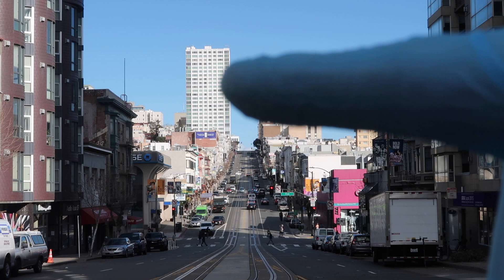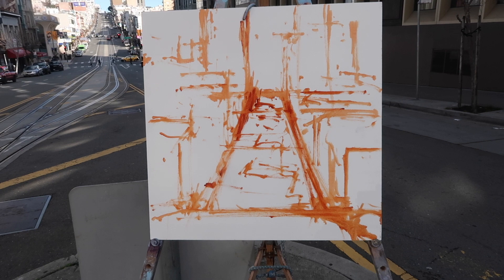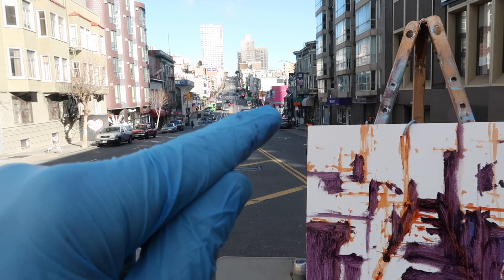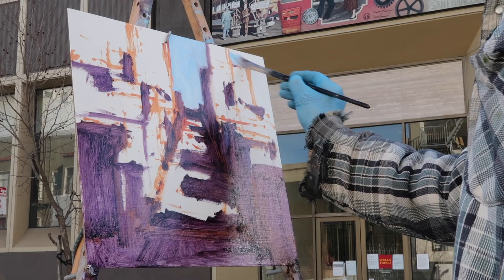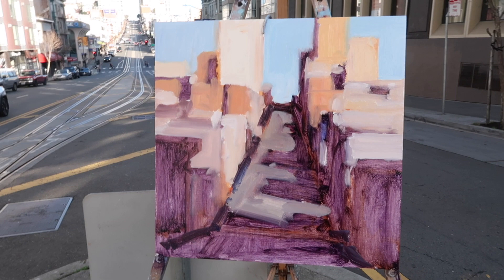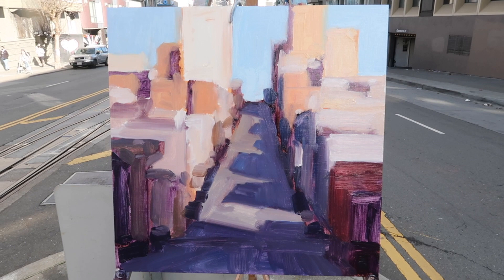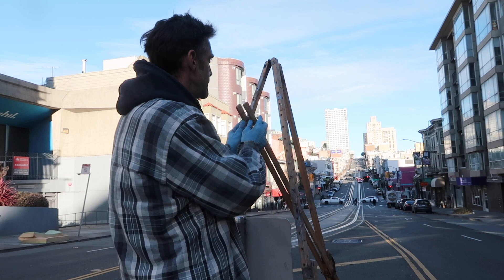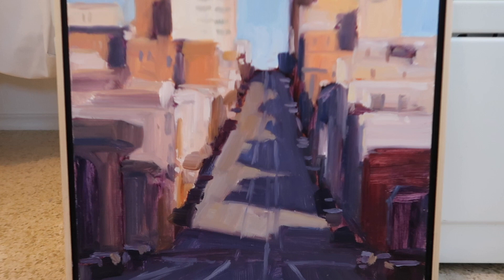PLEIN AIR oil painting in SAN FRANCISCO on California Street